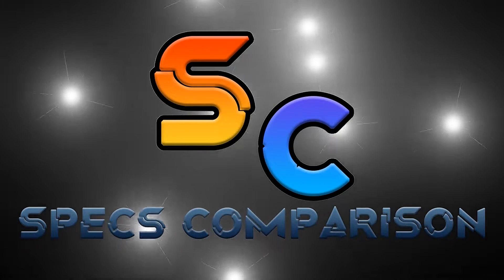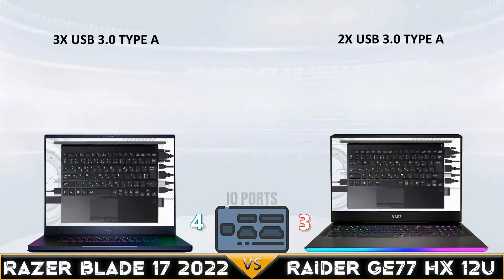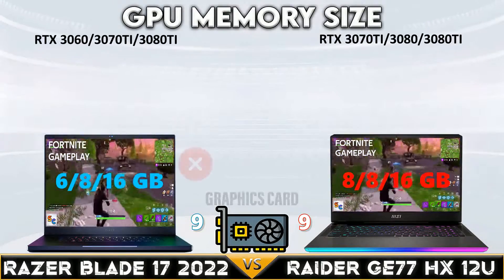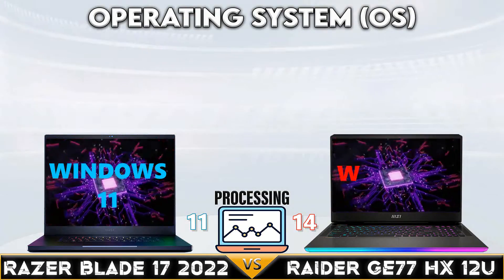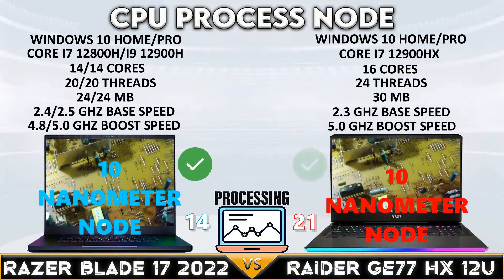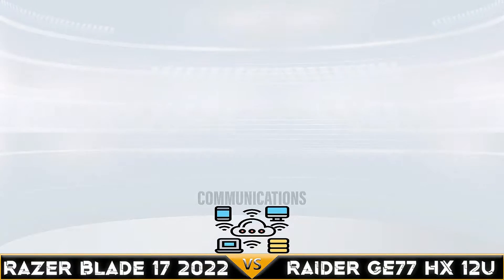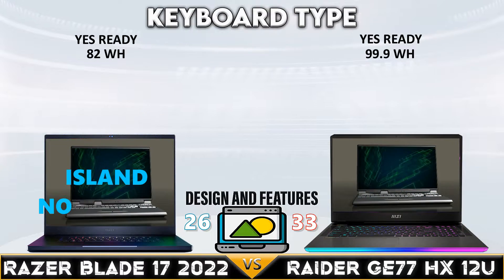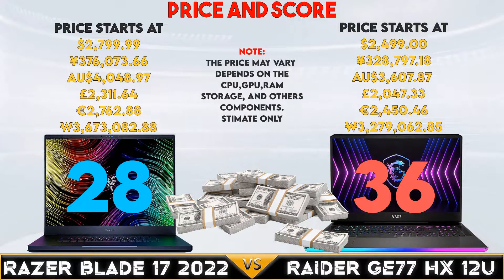Razer Blade 17 2022 vs Raider GE77 HX 12U | Ultimate Gaming Laptop Compare